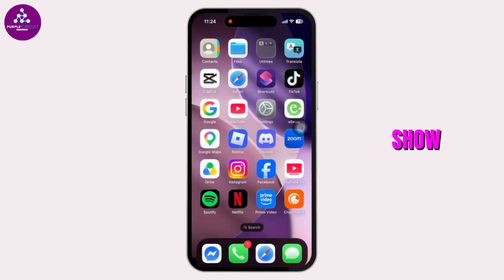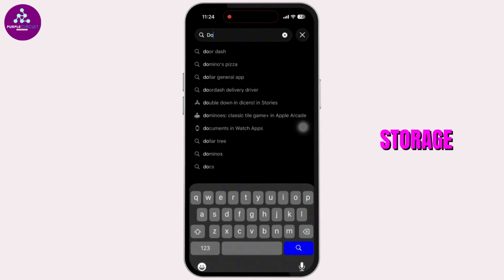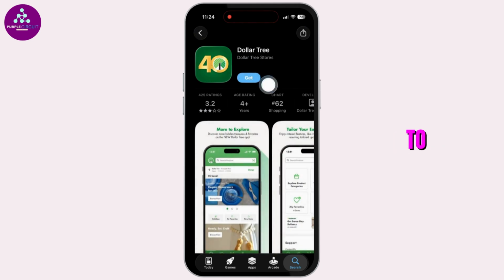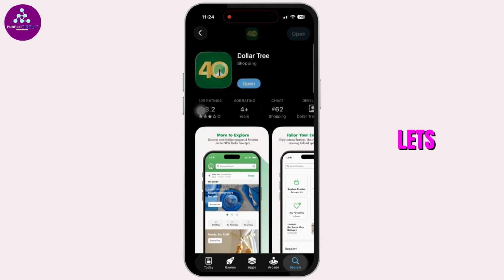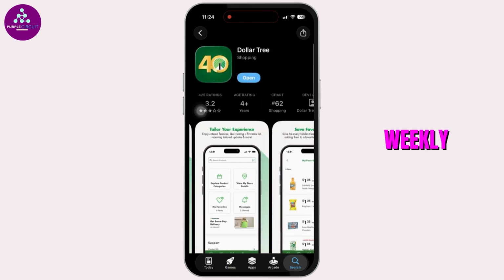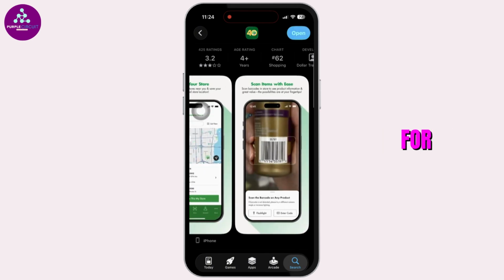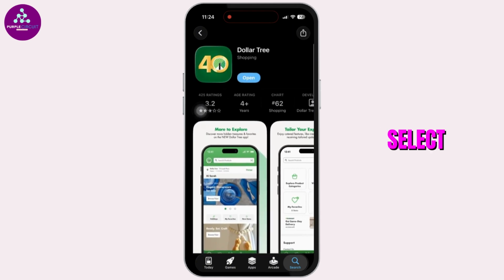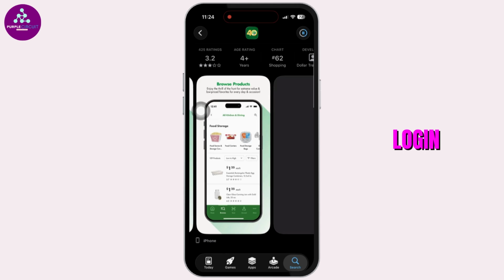How To Download the Dollar Tree App | Dollar Tree App Install Guide (2026)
In this video, you'll learn how to download the Dollar Tree app. If you want to shop, browse products, or manage your Dollar Tree account from your phone, this step-by-step guide will show you how to install the app.

First, we'll show you how to open the App Store or Google Play Store. Then, you'll learn how to search for the official Dollar Tree app, install it, and sign in or create an account. Finally, we'll explain what to do if you can't find the app.

Timestamps

0:00 – Introduction
0:08 – Open the App Store or Google Play Store
0:24 – Search for the Dollar Tree App
0:42 – Download and Install the App
0:54 – Open and Sign In
1:02 – Ending

Quick Tip: Always download the official Dollar Tree app from the Apple App Store or Google Play Store to keep your account secure.